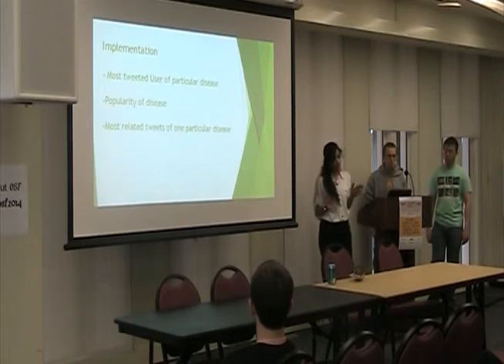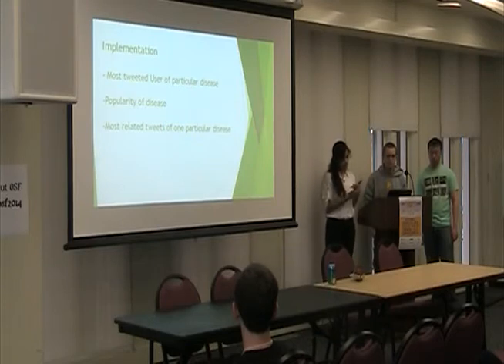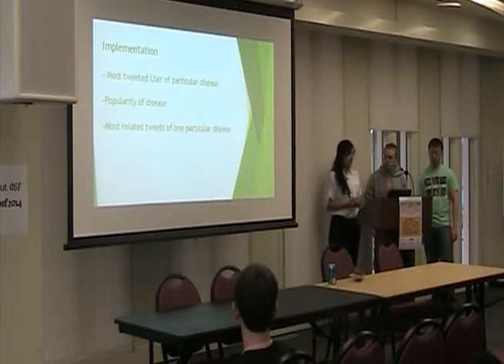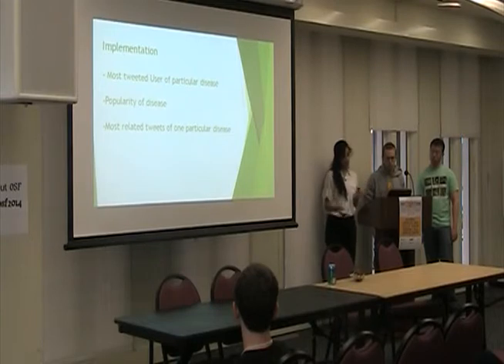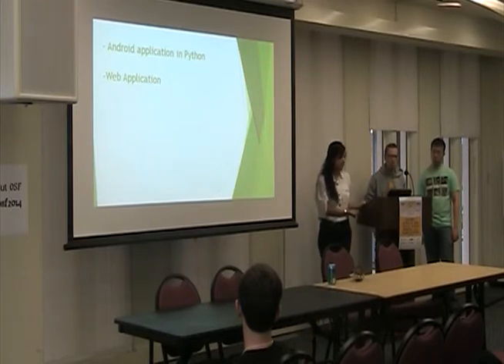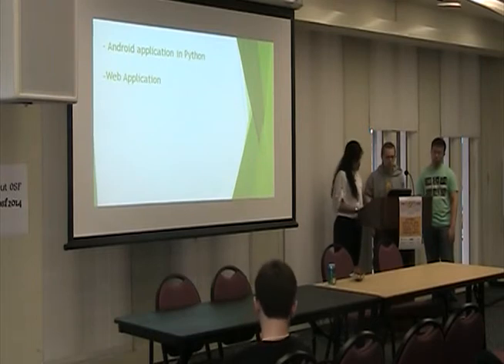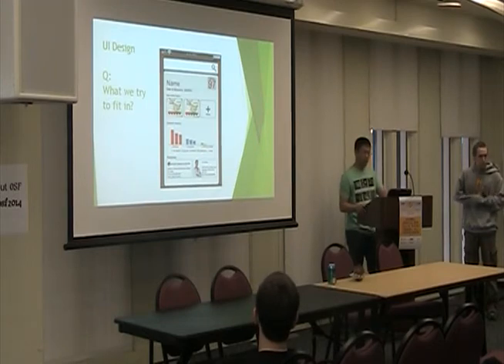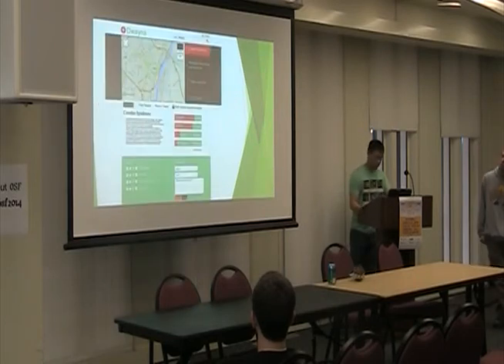Mobile Android application on Rare Diseases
Pavani Sindhura Rangavajhula

Even though there have been many websites or online resources for querying data regarding rare diseases, there have been very few mobile phone applications, hence we want to focus on this particular topic. As students of computer science, we are determined to provide a helping hand in the medical genre. Our application mainly concentrates on collecting data from research papers, web resources, and social media services. In regards to social media, there will be a particular focus on the web service twitter. We plan to collect relevant data and then organize it for further research purposes, along with having it be available for general knowledge use. We also plan on implementing an index ranking of tweets from twitter, where the highest tweeted diseases are displayed at the top and the least discussed ones are placed at the bottom. This index ranking will help identify areas of research that need more focus and help in combating the collected diseases.